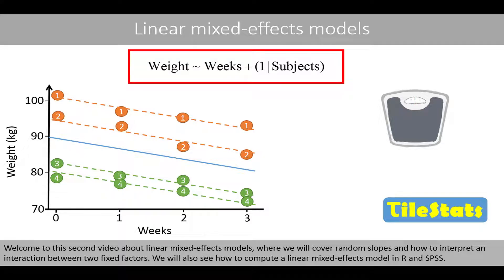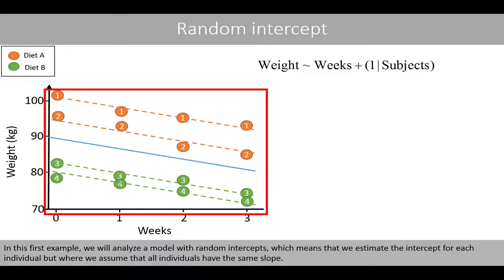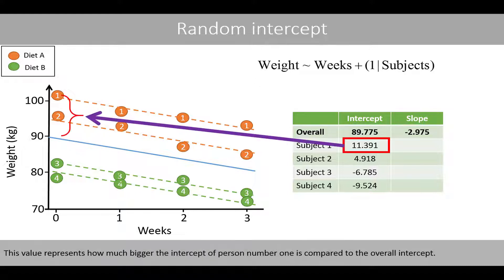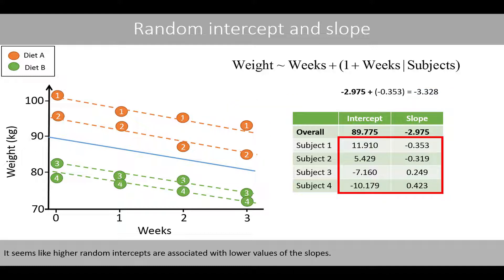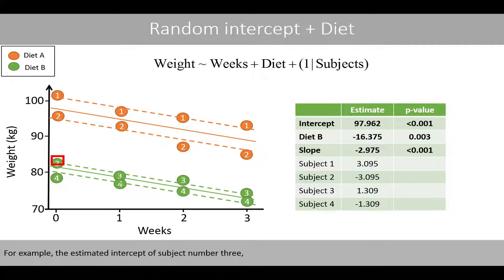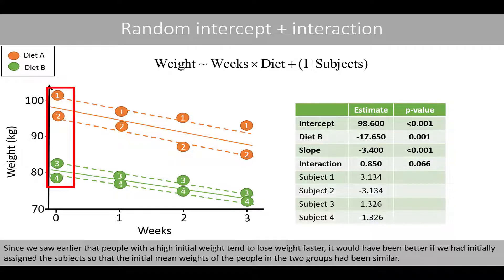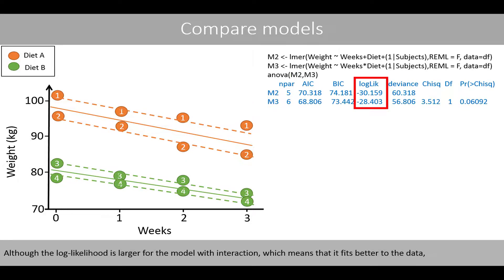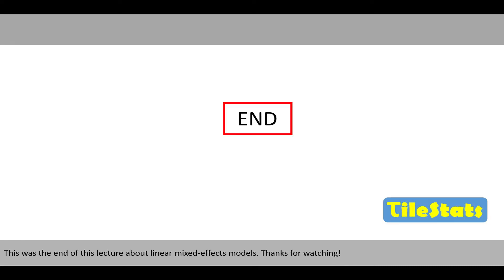Linear mixed effects models - random slopes and interactions | R and SPSS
1. Simple linear regression
2. Random intercepts (01:20)
3. R code with lme4 package (02:07)
4. Random intercepts and slopes (04:00)
5. Only random slopes (05:00)
6. Two factors with interaction (05:37)
7. Compare two models (08:55)
8. SPSS (09:52)